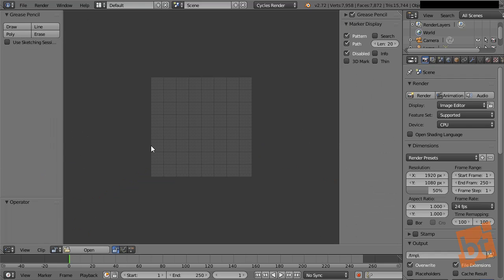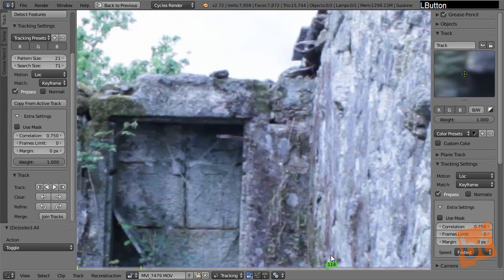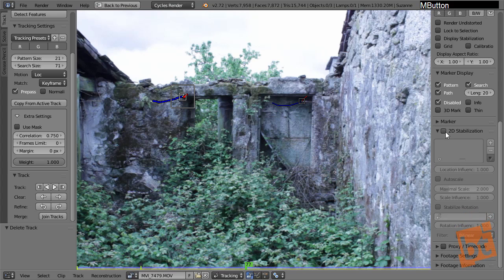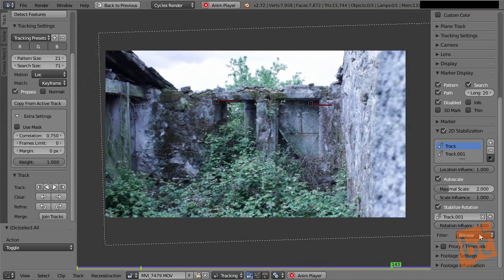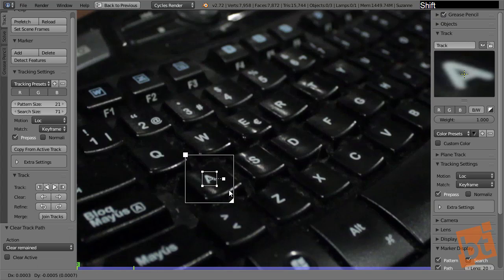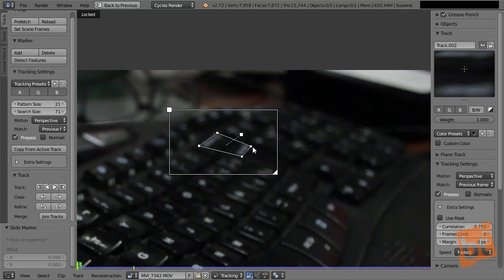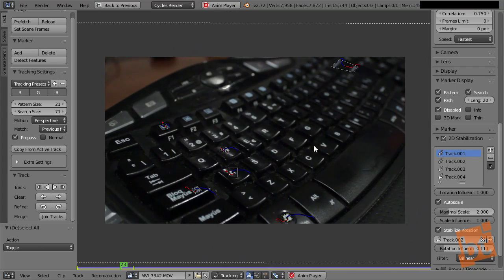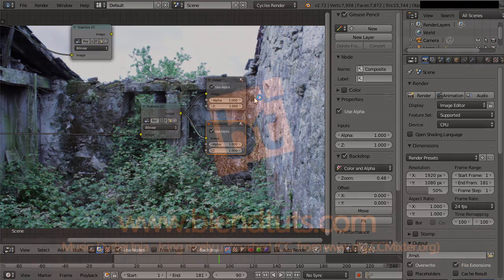How to Stabilize Videos with Blender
When you shot a video with a hand-held camera, it usually ends trembling a little. Some cameras have integrated stabilization while you're filming, but generally, that may not be enough. In Blender, you can use the Movie Clip Editor to track points in a video, and use that information to compensate their movement in order to stabilize the video. In this tutorial you'll learn how to do it!

Camera Tracking Tutorial, with more in depth info about the Movie Clip Editor tools and usage